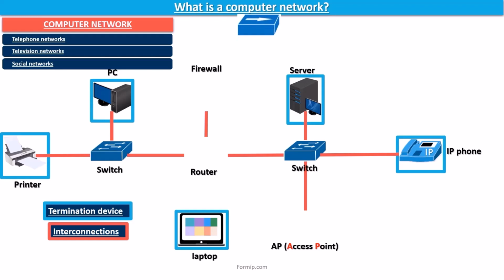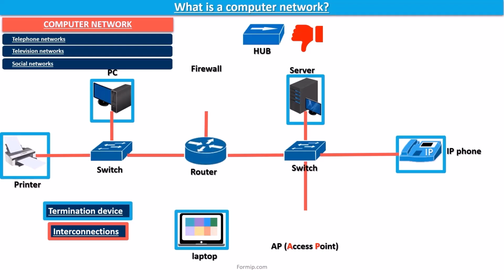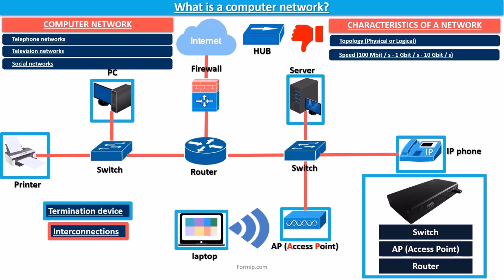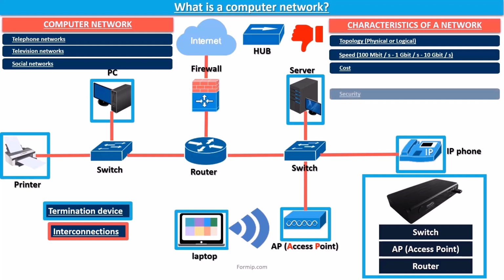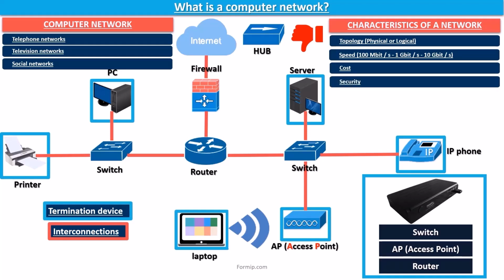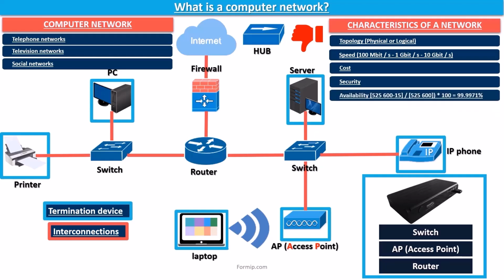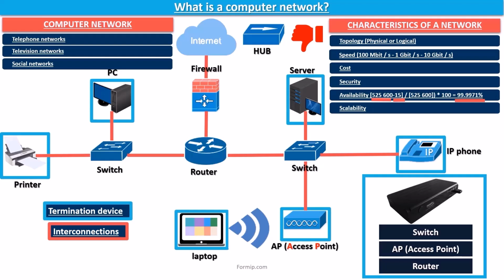A Simple Explanation of What Computer Networks Are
This video is a beginner's guide to understanding computer networks. It explains in simple terms what a computer network is, how it works and its capabilities. It aims to demystify the subject and provide a basic understanding for those new to the topic.